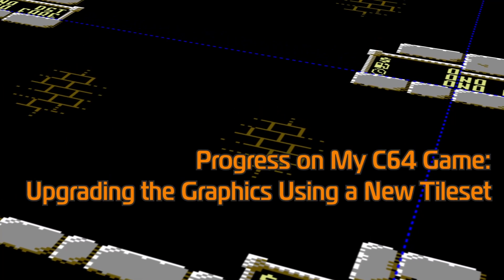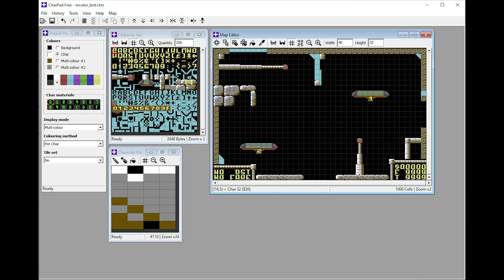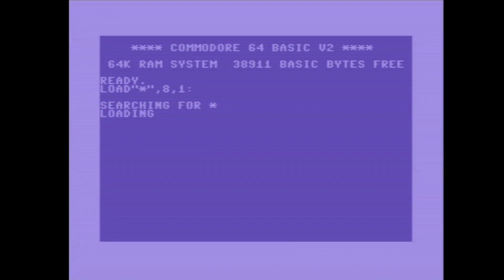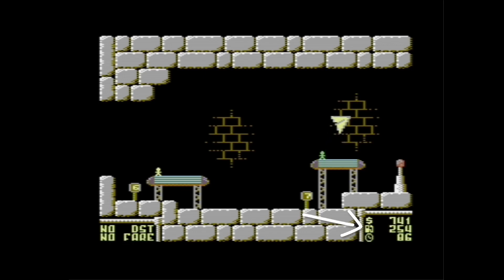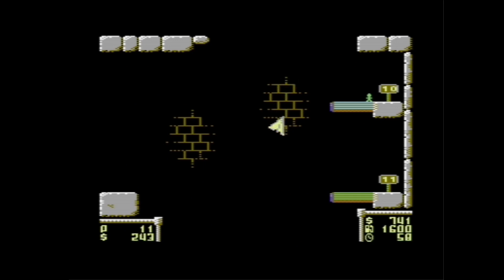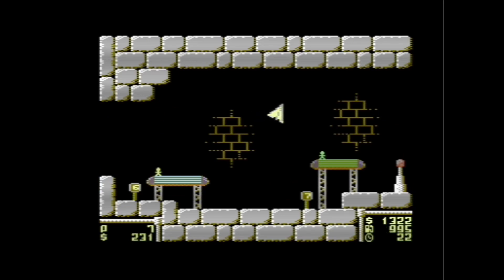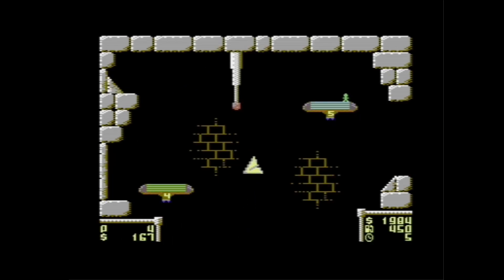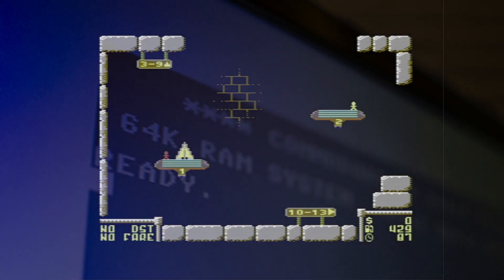Progress on My C64 Game: Upgrading the Graphics Using a New Tileset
Here's an update on Cab Hustle, the C64 game I am currently working on sporadically. In this version, I've replaced the standard character set with bespoke tiles for the game using the Charpad editor.

0:00 Intro
0:26 Throwback to the old version
0:55 Extending the map with CharPad
1:49 Playing the latest version
5:53 Fly-through through all rooms of the map